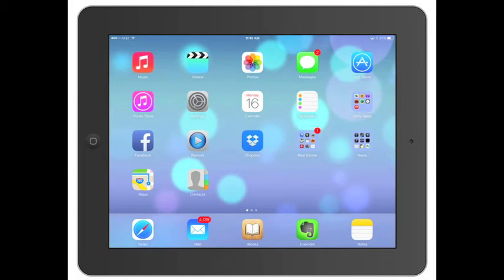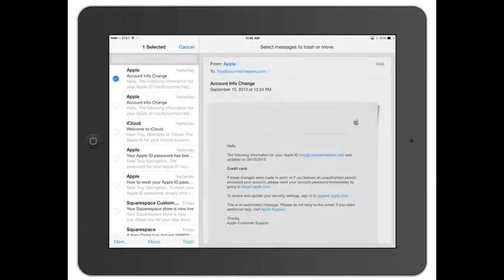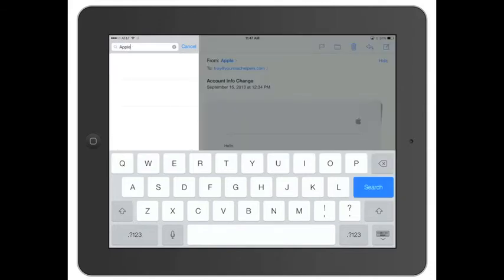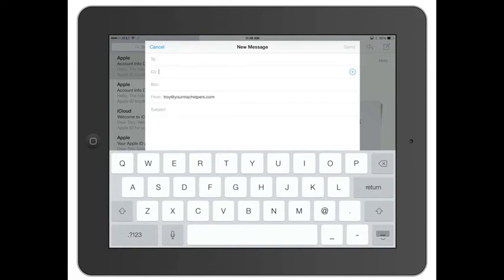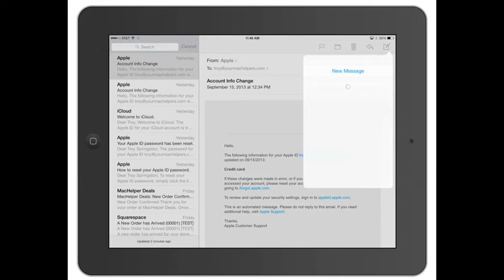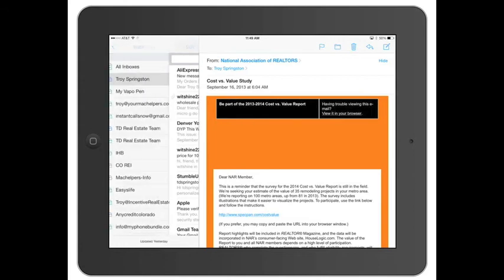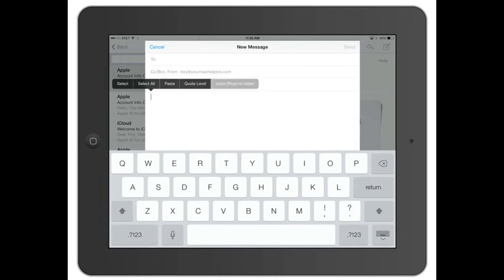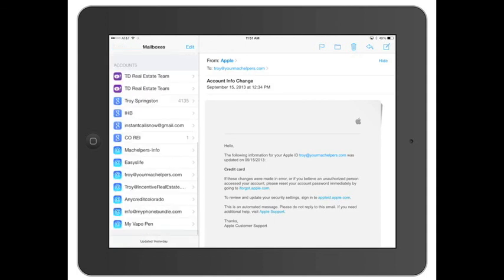How to use Mail in iOS 7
This is a tutorial video that shows exactly how to use the Mail App on the iPad with iOS 7.